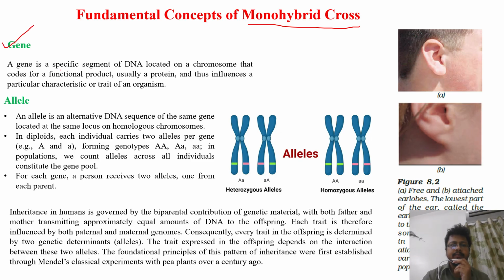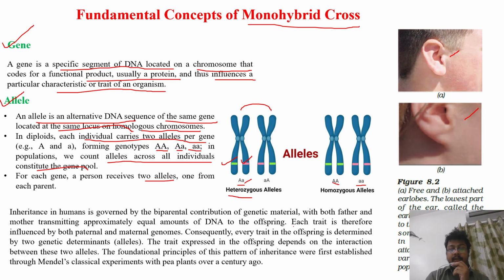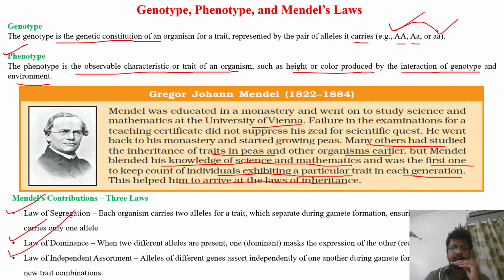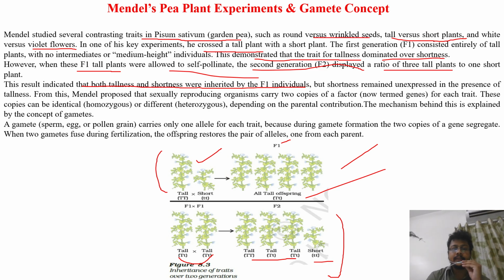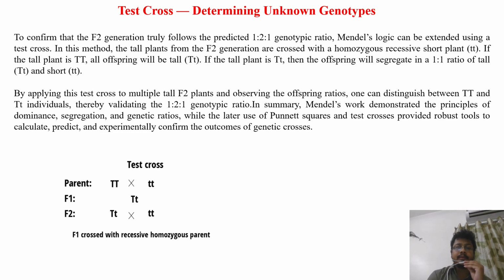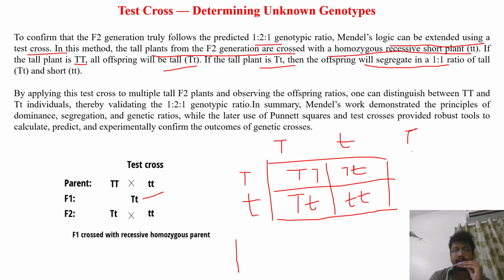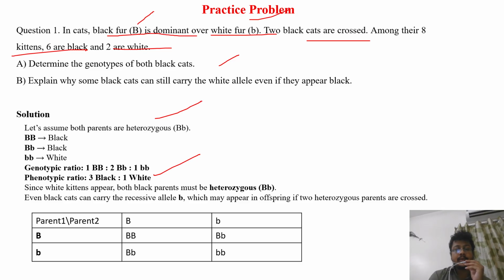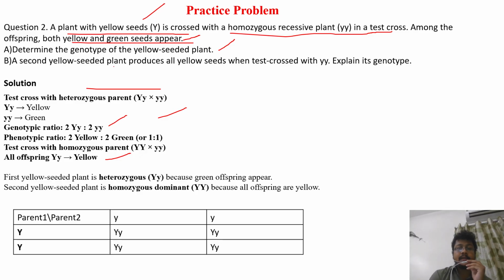Monohybrid Cross | Mendel’s Experiments | Class 10 Biology NCERT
In this video, we will learn about Monohybrid Cross – one of the most important concepts in Mendelian Genetics from the Class 10 NCERT Biology syllabus.

We’ll cover:
What are genes and alleles
Difference between genotype and phenotype
Mendel’s laws of inheritance (Law of Segregation, Law of Dominance, Law of Independent Assortment)
Mendel’s pea plant experiments (tall × short plants)
Use of the Punnett Square to predict offspring ratios
Test cross method to determine unknown genotypes
Practice problems with easy explanations

By the end of this video, you’ll clearly understand how traits are passed from parents to offspring, why some traits are dominant while others are recessive, and how to solve genetic cross problems step by step.

This topic is directly from NCERT Class 10 Science, Chapter – Heredity and Evolution, and is very important for board exams as well as competitive exams like NEET and NTSE.
Learn Math, Chemistry, and Biology with me! Schedule your lesson on Preply